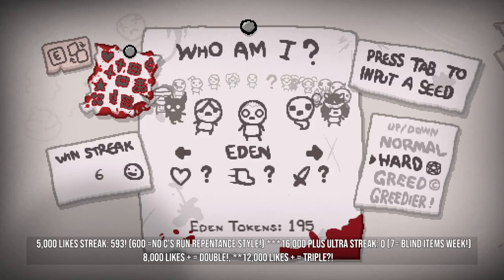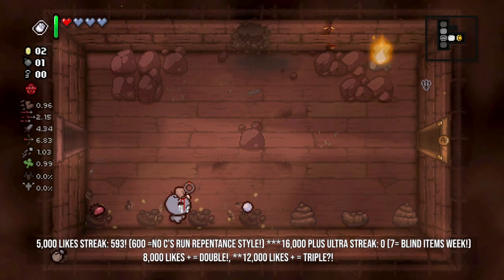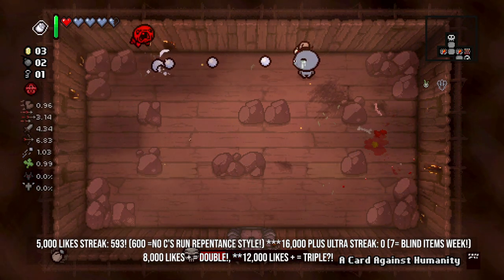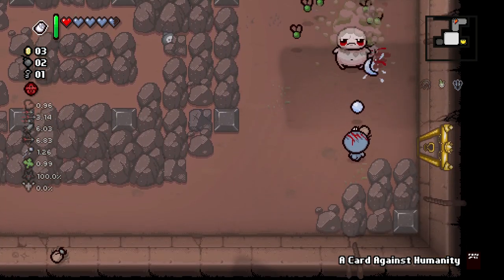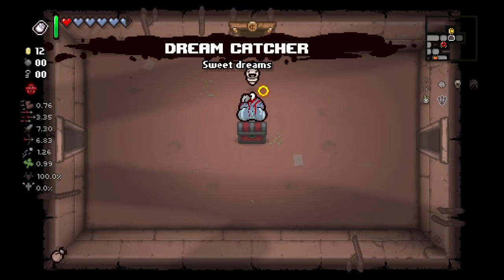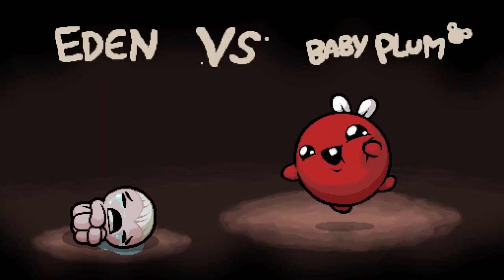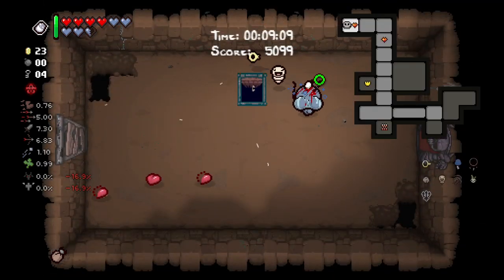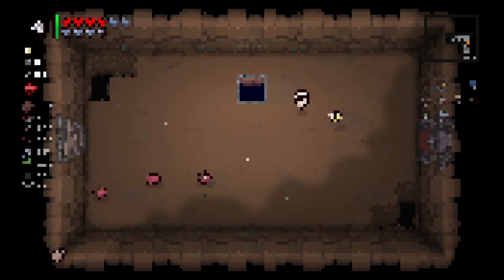IS NEPTUNUS THE BEST PLANETARIUM ITEM IN ISAAC? - The Binding Of Isaac: Repentance #97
REPENTANCE IS HERE! The long-awaited expansion to the hugely popular The Binding Of Isaac: Afterbirth+!  Join Sinvicta as he continues his journey in the warped world of The Binding Of Isaac.

GO HERE FOR THE NON-INSTRUMENTAL VERSION OF THE ALBUM